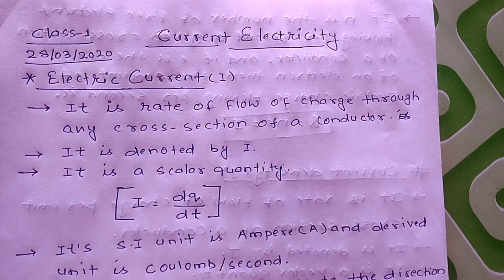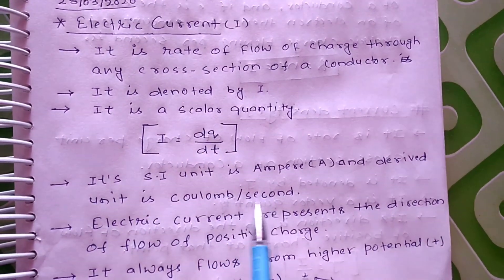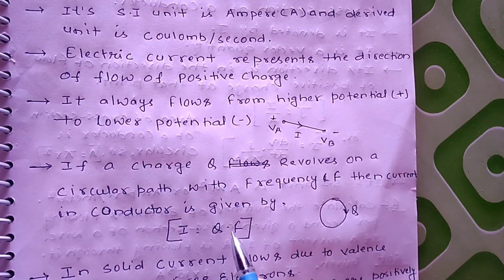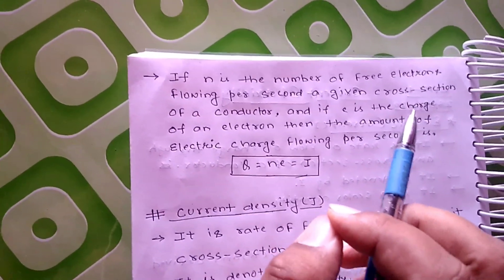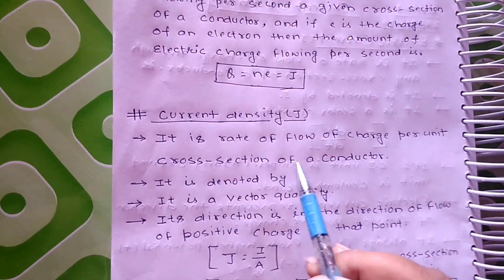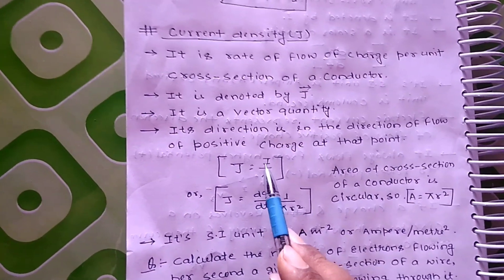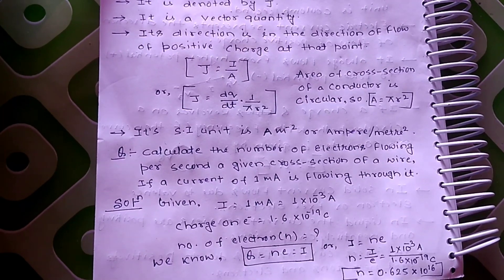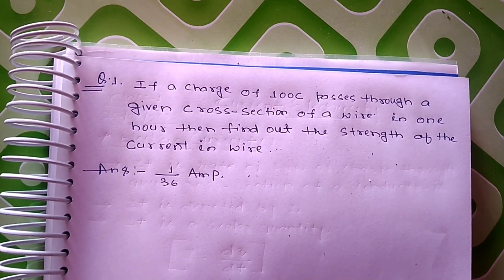Electric Current and Current Density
Class - 12
Physics